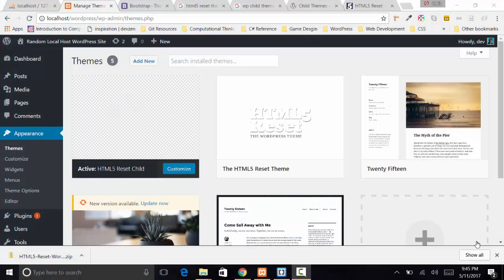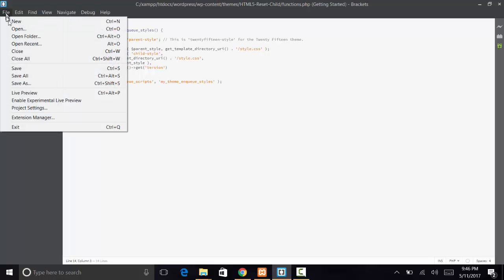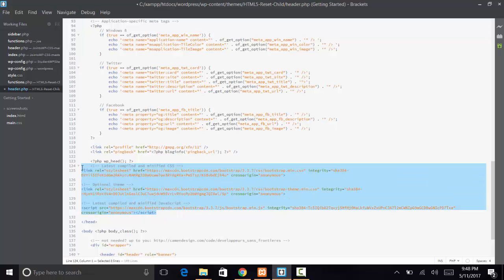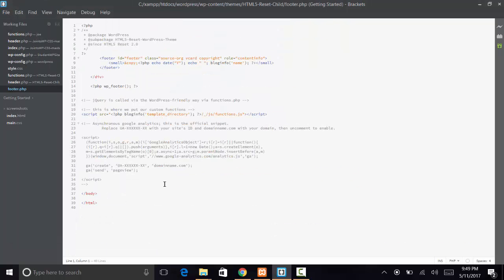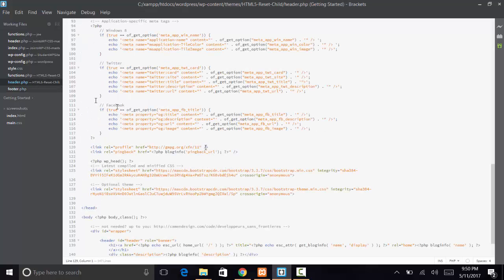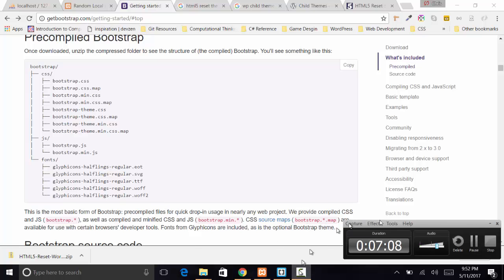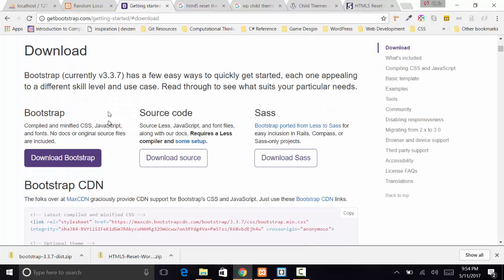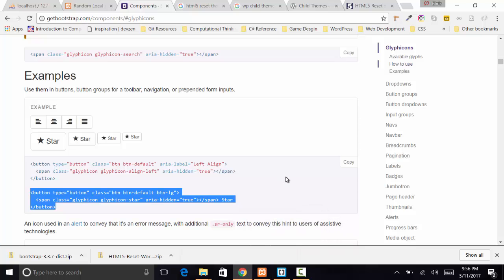Adding Bootstrap to Your WP Child Theme The Easy Way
As my advanced Web Design students were about to start developing a Child Theme, it struck me that the way I originally added Bootstrap to a child theme could be much more easily accomplished.

I show how simple it is to add Bootstrap to any WordPress theme or child theme simply by adding a few link and script tags. I also show what's needed to add the glyphicons that come with Bootstrap.